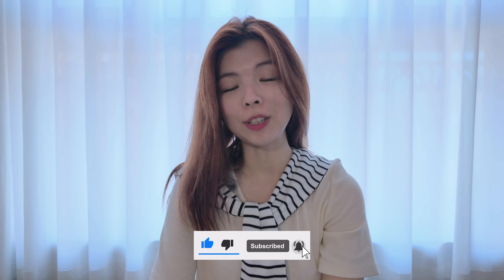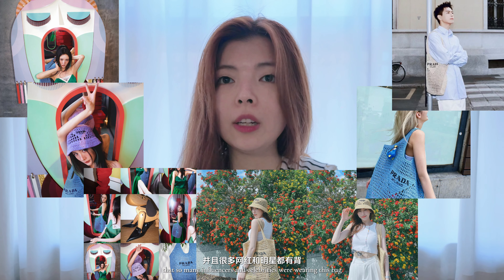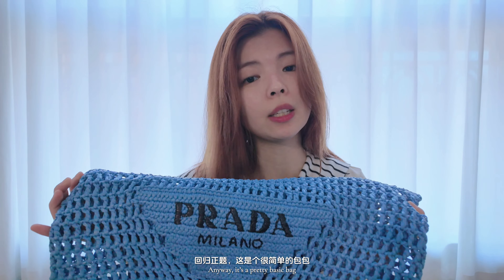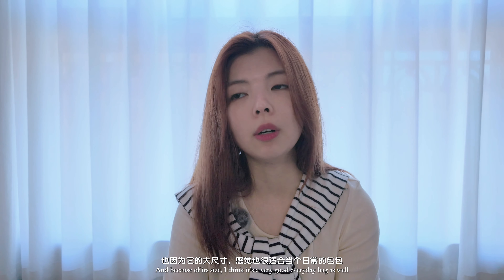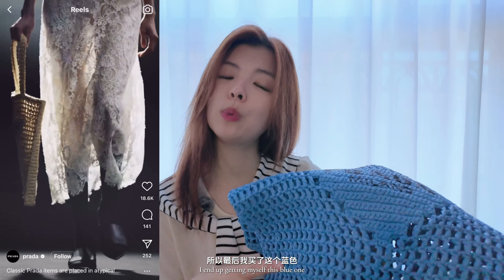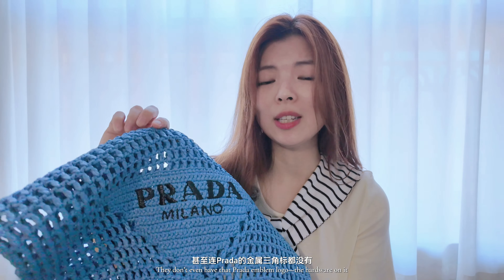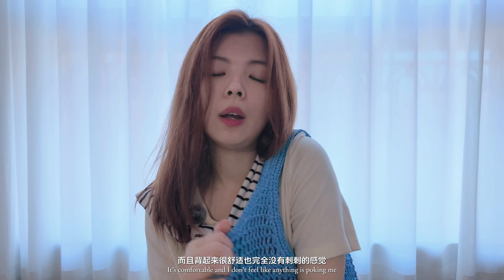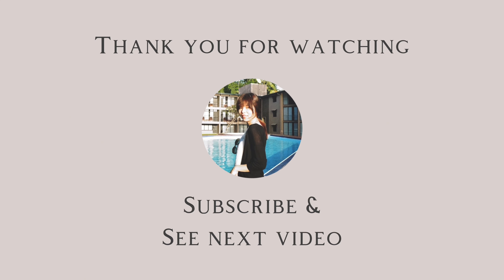Bag Review | PRADA Raffia Basket Tote | Summer Bag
I've wanted a bag that could get wet, could be set down in the sand and it'll be fine. And I've been eyeing this Prada Raffia bag for almost two years now, and finally picked this one up.
I love how soft and slouchy it is, and so easy to pack, and it could be really cute in the city with jeans as an everyday bag too.